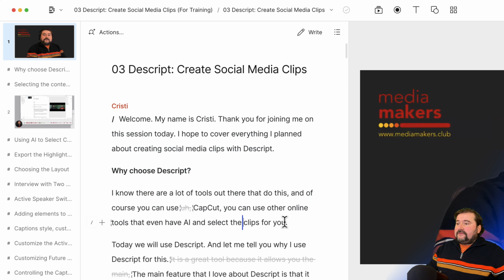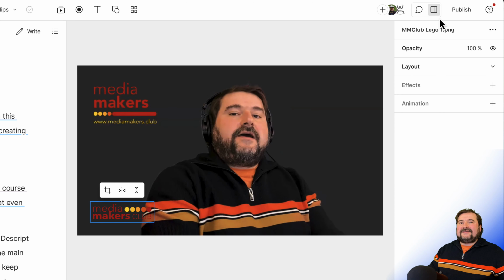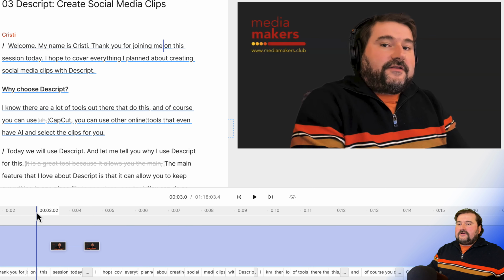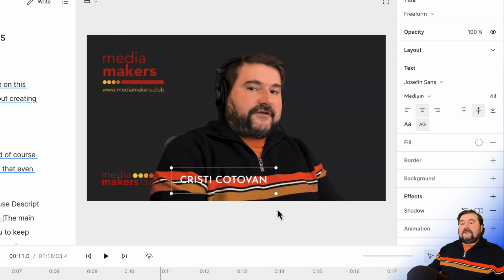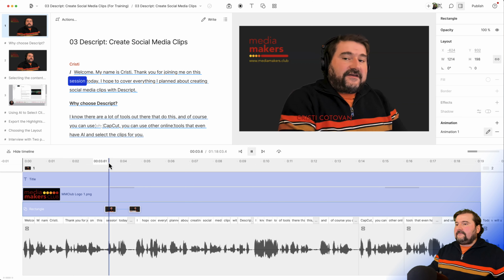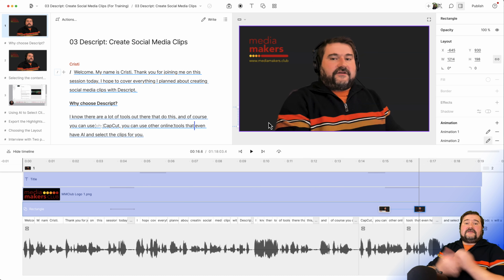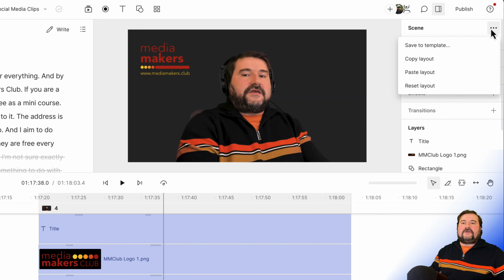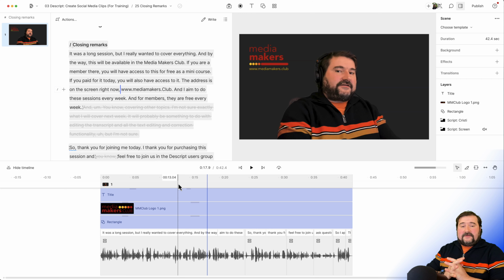Descript Animation Basics | Create Animated Lower Thirds Template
How to create and use animations in Descript Storyboard. I demonstrate how you can animate objects on the canvas, moving a logo, sliding shapes and text, to create an animated lower thirds element in Descript.

I emphasize the practice of positioning the elements in their final on-screen locations before editing the initial and final points of the animation. I discuss the function of keyframes in animation, and the process of adding custom animations to selected clips.

Lastly, I show you how to save your created animations into a template for future use in your Descript projects.

Chapters:
00:00 Introduction to Animation in Descript
00:31 Creating Basic Animation with Descript
01:08 Understanding Keyframes in Animation
01:31 Setting Up the Animation Timeline
01:56 Animating a Lower Third on a Video
02:31 Using Scenes for Animation
03:56 Animating a Logo
11:50 Animating Text Elements
13:56 Creating a Background for Text
17:06 Finalizing and Testing the Animation
22:25 Creating a Template from the Animation
25:07 Applying the Template to Another Project
26:33 Final Thoughts and Conclusion

Join my Media Makers Club, a membership where you get:

- 1-on-1 Coaching Session Discounts